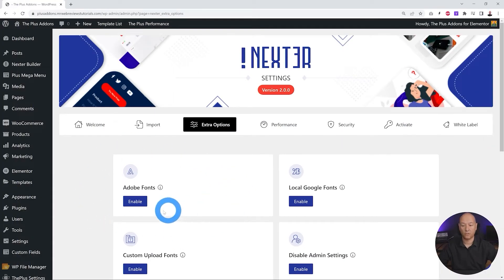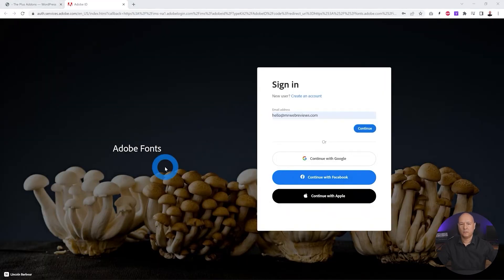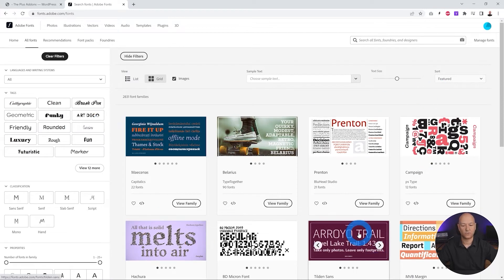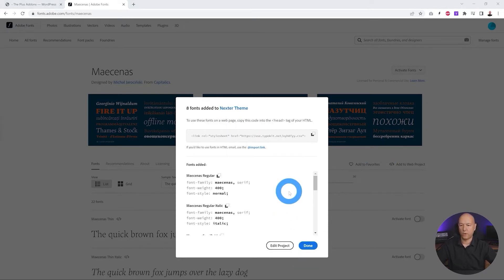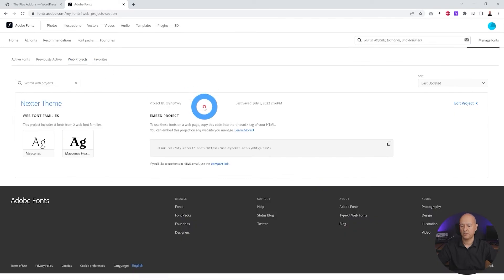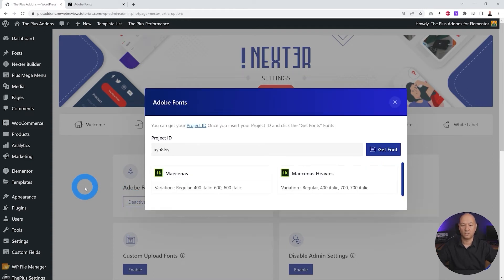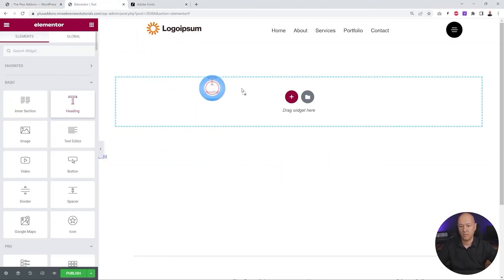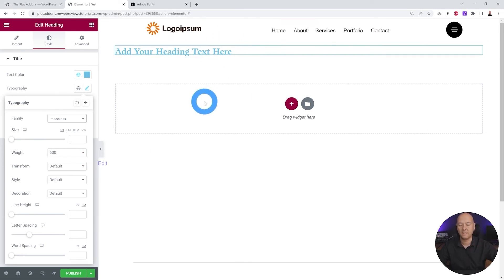How to use Adobe Fonts for FREE in WordPress | Nexter Theme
Learn how to use Adobe Typekit Fonts from cloud directly to WordPress website using Adobe Project ID. Using Nexter Theme you can add Adobe Fonts options in font dropdown for any Page Builder like Gutenberg, Elementor, Beaver, Brizy etc.

*Requirements:
1) Nexter WordPress Theme
2) Nexter Extensions FREE

Important Links 🔗

 If you have any questions, feel free to say Hi👋 on our livechat